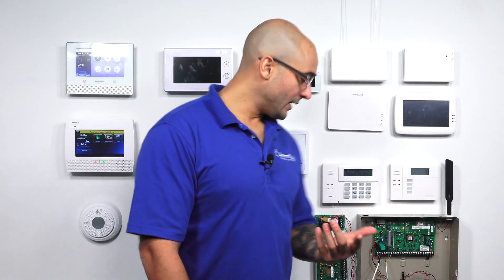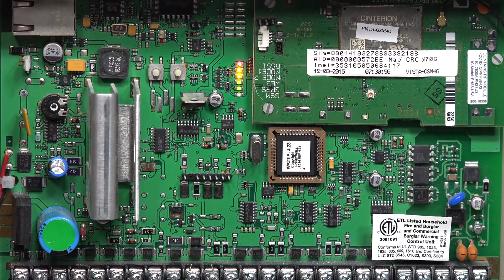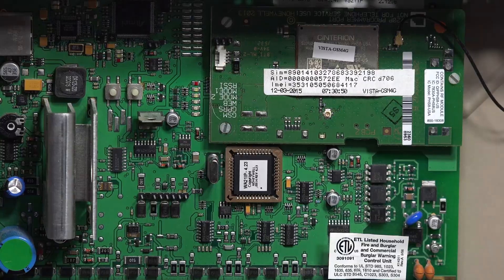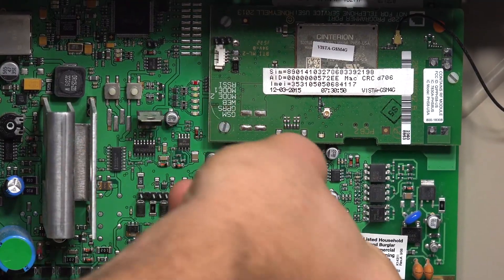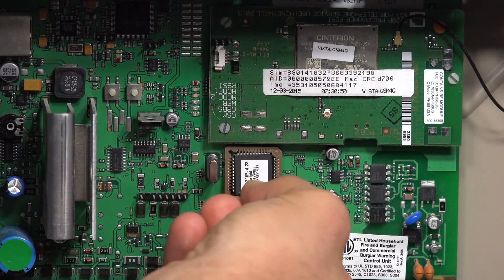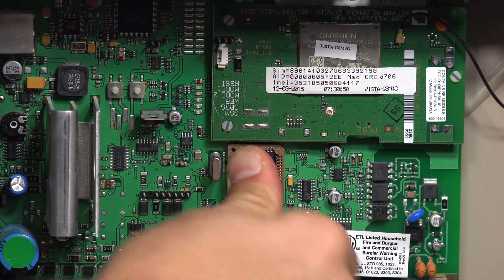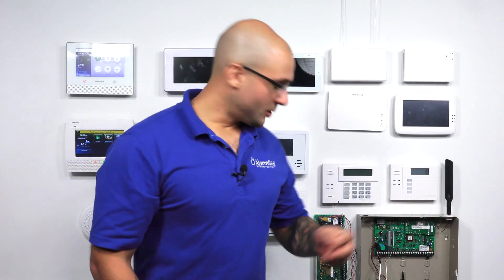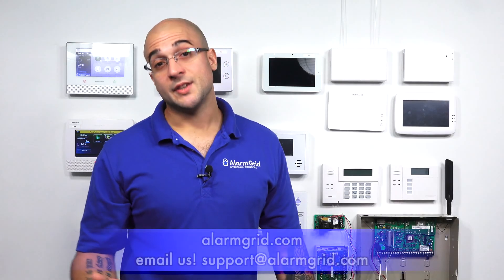Updating the Firmware on a Vista-P Alarm System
In this video, Joe shows users how to update the Firmware on a Honeywell VISTA Security System. Updating the firmware on a VISTA is actually done by removing the existing PROM chip and replacing it with a newer version. The Honeywell VISTA Panel must be powered down when doing this to avoid damage.

There are many situations where a user might want to upgrade their Honeywell VISTA System by replacing the PROM chip. The most common reason is to unlock new features and capabilities on the alarm system. Certain features and functions require a minimum PROM chip version. If your panel's PROM chip version is not high enough, then you will need to replace it with a new one. One of the biggest reason for a user to replace the existing PROM chip

One very important thing to keep in mind is that some of the earliest VISTA P-Series Panels cannot be PROM chip upgrade. These systems can be identified, ironically, through the PROM chip Revision. If the Rev. is below 2, then it cannot be upgraded through a PROM chip replacement. In fact, you will need to replace that panel entirely. But if the revision is at least 2, then the PROM chip can be removed and replaced with a new one.

If you do determine that a PROM chip replacement is necessary, you can certainly replace it yourself. But you should be very careful when doing so. Make sure the system is powered completely before beginning. This means disconnecting the backup battery and unplugging the transformer. The keypad should be completely blank, and there should be no lights on the system. You should locate the old PROM chip and carefully pry it off using a binder clip or similar object. You can then apply the new PROM chip and lock it into place. Finally, power the system back on.